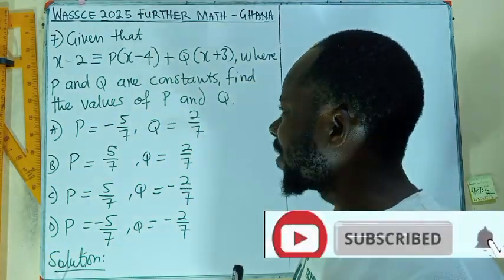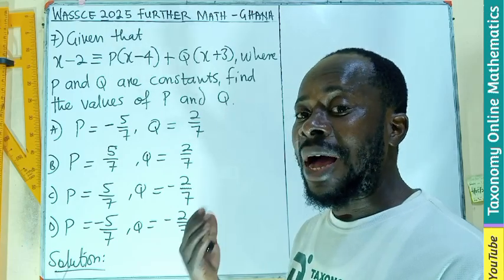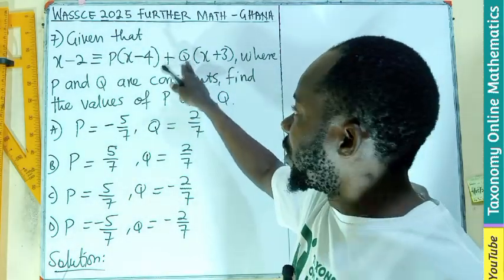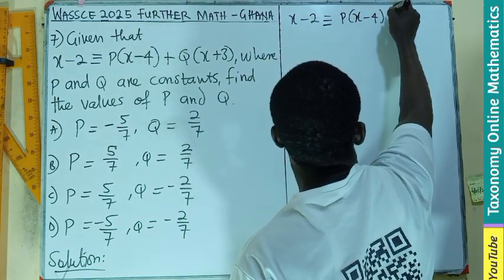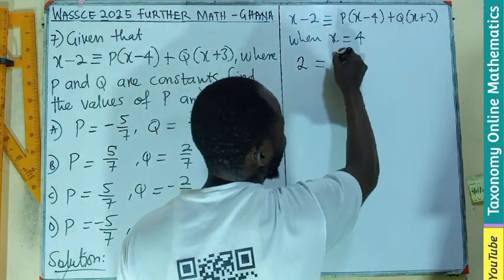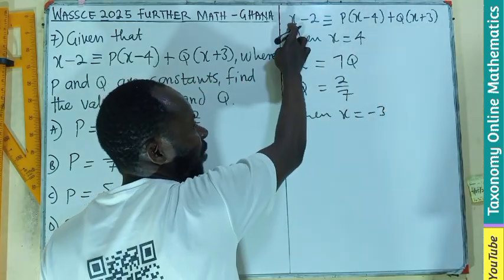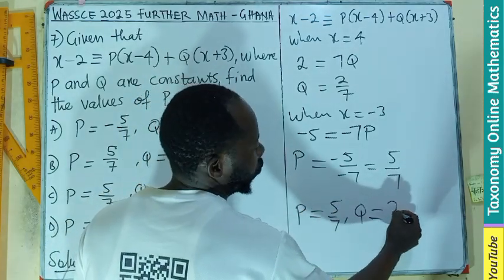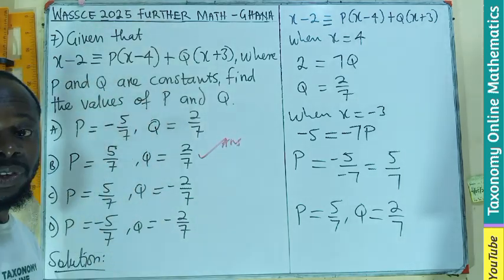WASSCE 2025 Further Mathematics Past Question | Equivalent Equation Solution (Qn 7, Sec. A) Ghana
In this lesson, we solve Question 7, Section A of the WASSCE 2025 Further Mathematics Past Questions, focusing on Equivalent Equations. Learn how to transform equations step by step, simplify them, and determine their equivalence with clear reasoning.

This video is designed to help WASSCE candidates master the concept of equivalent equations and improve problem-solving skills in Further Mathematics.

💡 Perfect for:

Students preparing for WASSCE 2025

SHS learners across Ghana and West Africa

Anyone seeking deeper understanding of algebra and equation solving